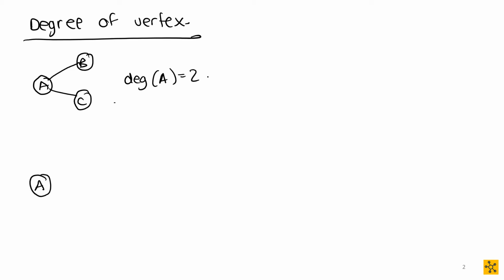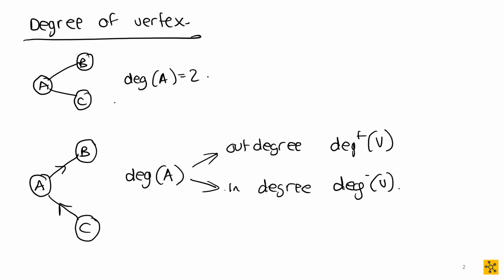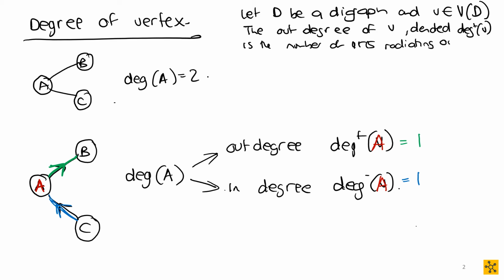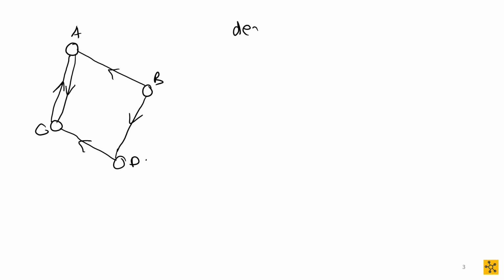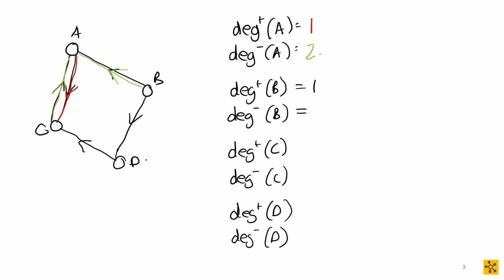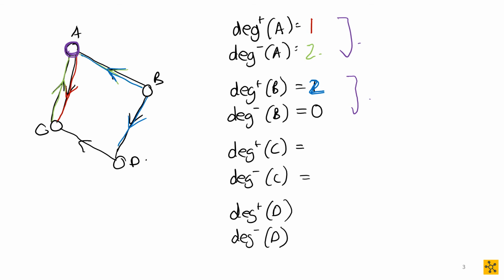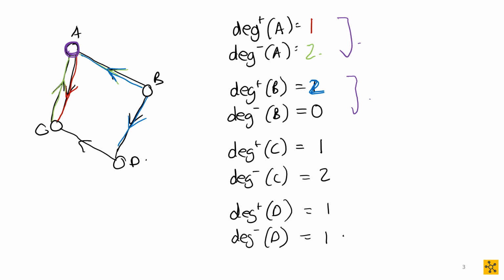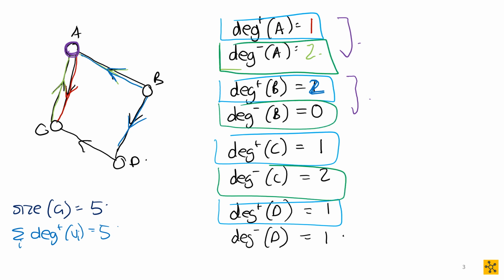MAPV101 Digraphs In and Out Degrees